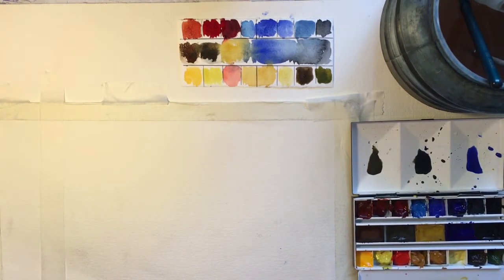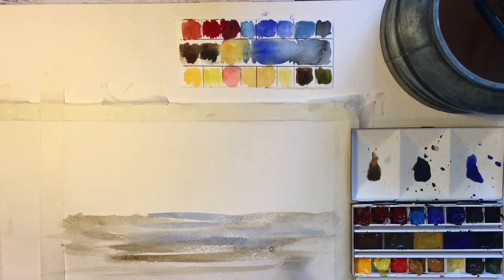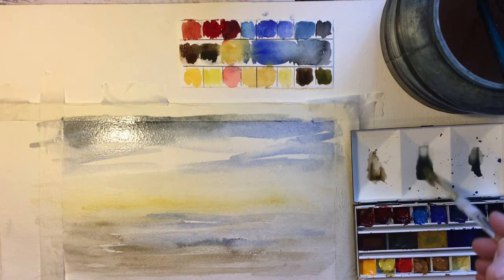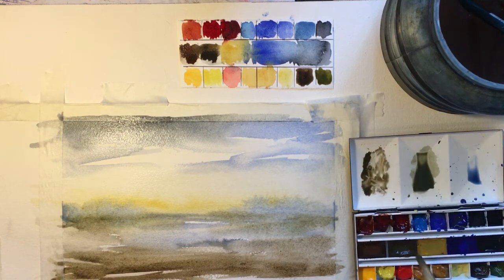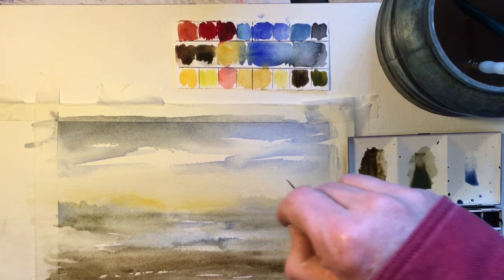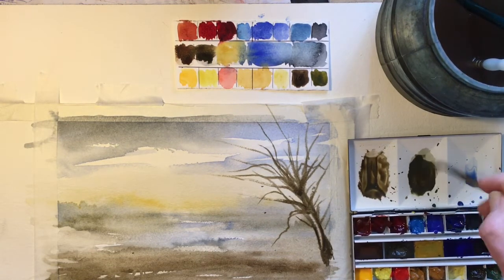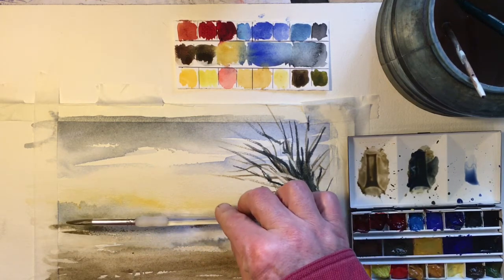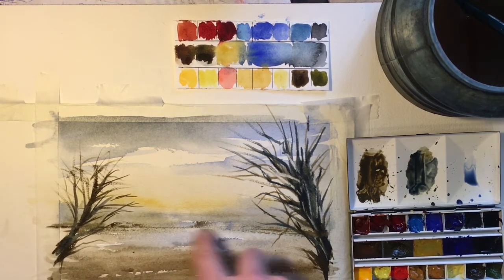Beginner Watercolour Impressionist Lesson: How to Paint Wet On Wet Sunset, Sky, Foreground, Trees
Watercolour Impressionist Lesson: How to Paint Wet On Wet Sunset & Sky, Foreground, Distant horizon, Winter Trees, Misty Atmosphere and Focal Point. Sean Terrington Wright guides you step by step through a simple composition to finished painting in under 30 minutes. He demonstrates in depth the wet on wet technique, how to paint convincing, loose foregrounds and how to apply the finishing touches of winter trees. he also explains composition, washes, paint application and design elements crucial for a success painting. He constructs from imagination a WM Turner type landscape that quickly develops into a more finished composition. Filled with insights and tips into watercolor painting. Great for beginners and those artist new to watercolor. He paints quickly, loosely in the watercolor impressionist tradition, building your confidence with this tricky medium. Suitable for beginners and artists learning watercolor.